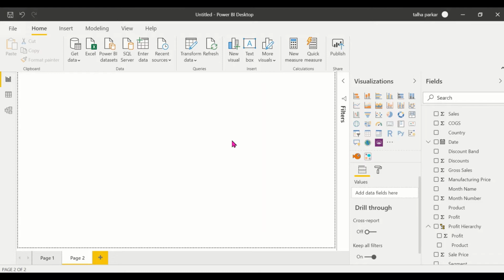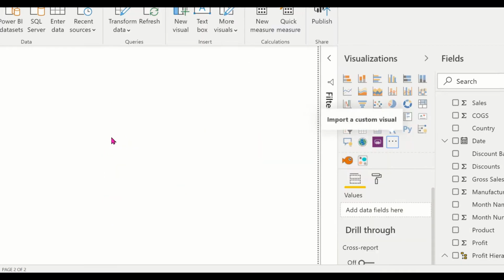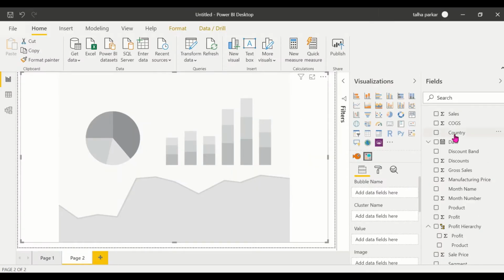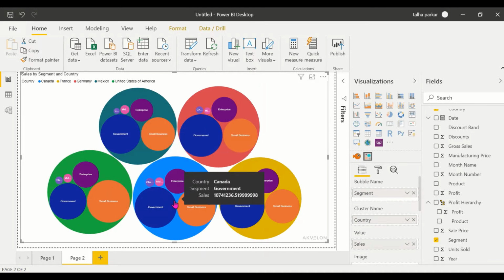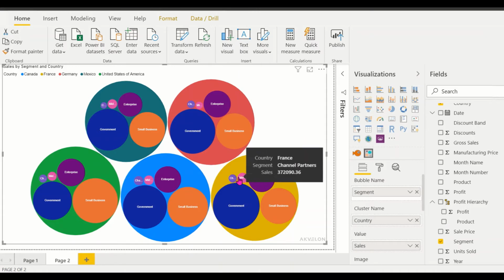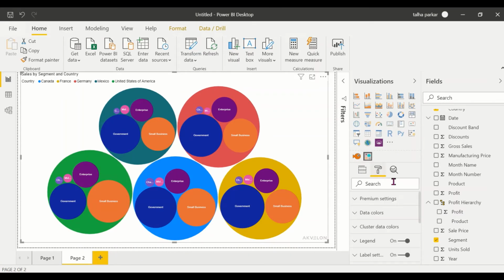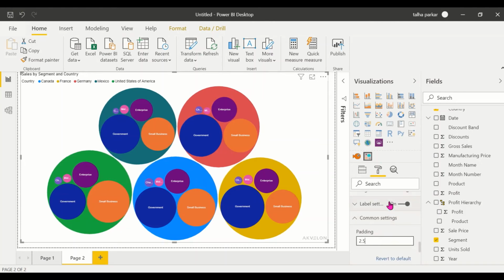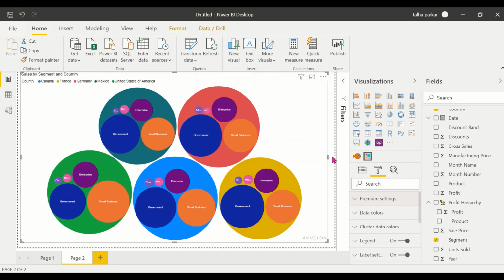Power BI Custom Visuals Bubble Chart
Learn to Create a Bubble Chart in Microsoft Power BI.

Information about visual:
Visualize your quantitative data easily with Bubble Chart. Bubble Chart provides an efficient way to visualize your data that has one numeric dimension and one or two categories. This chart is a simplified version of the Scatter chart with tightly packed bubbles - this way you can show more categories in a given space. Additionally, a Bubble chart allows creating groups of bubbles by providing additional second category field buckets.